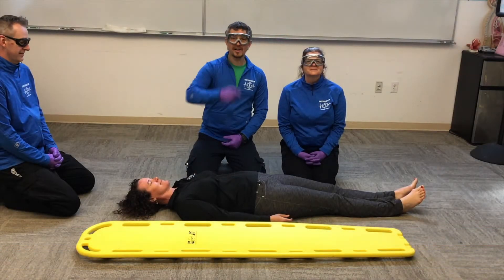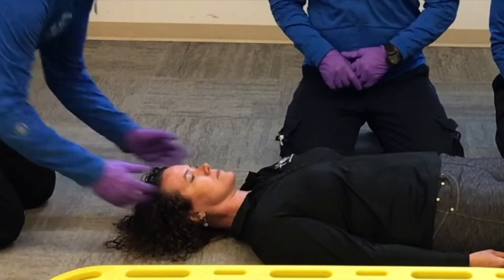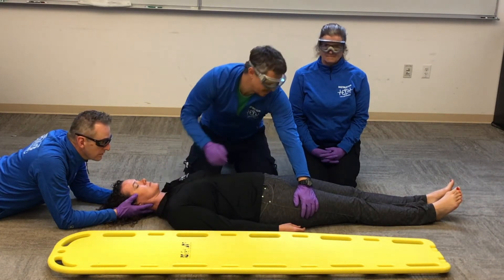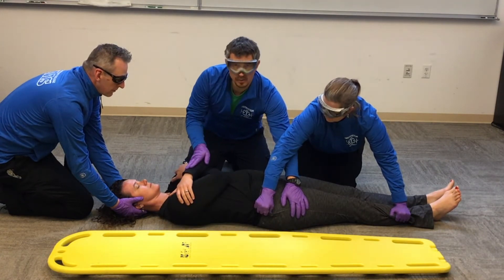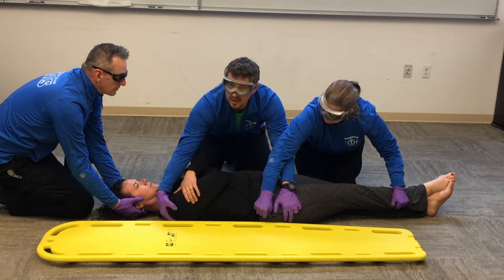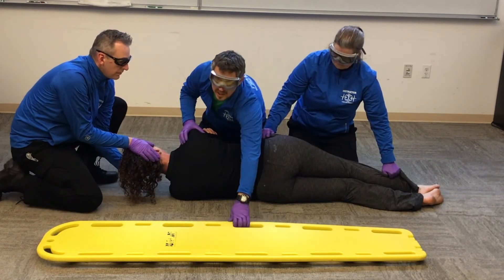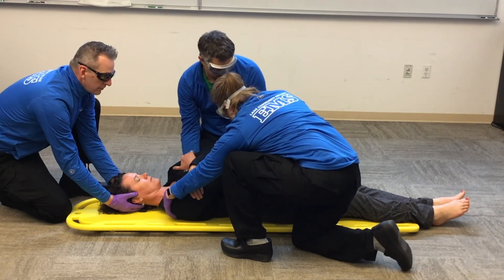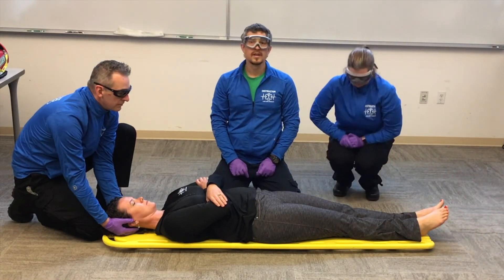Log Rolling Techniques